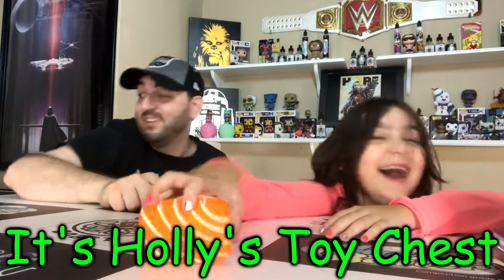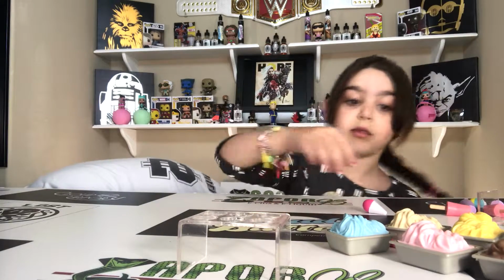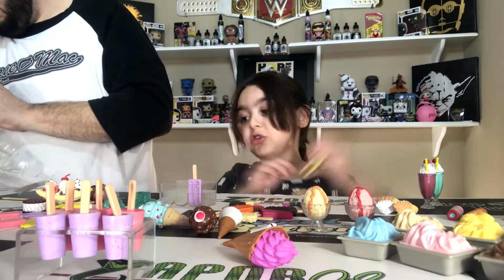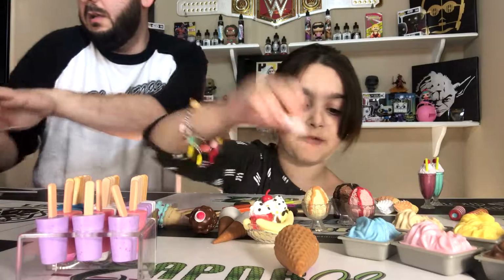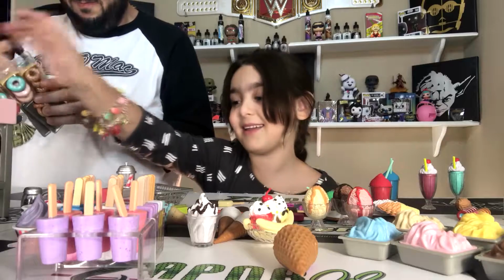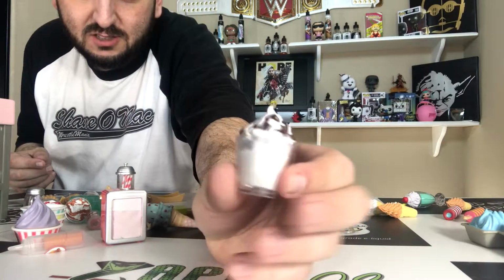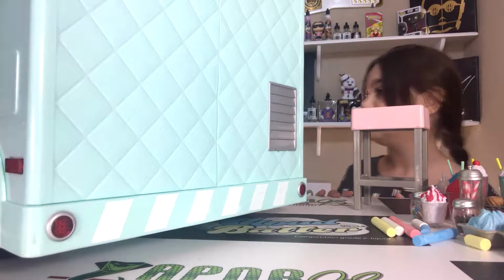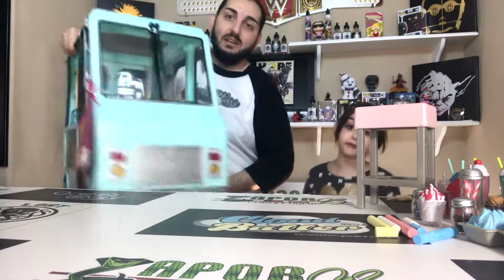Holly Opens Our Generation Sweet Stop Ice Cream Truck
Hollys Toy Chest Episode 27. Hi, and welcome to Holly's Toy Chest. Today we take a look at Our Generation Sweet Stop Ice Cream Truck. We bought this for Holly at Target. You can watch as Holly and I open the box and sort everything out. We also give you a lengthy look at the accessories that come with it.